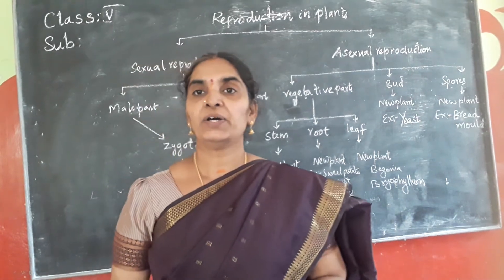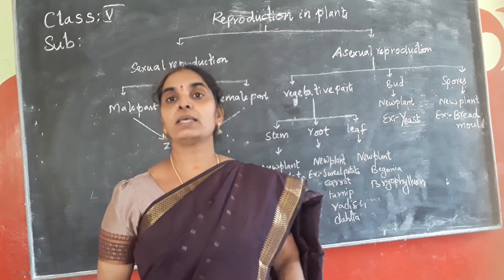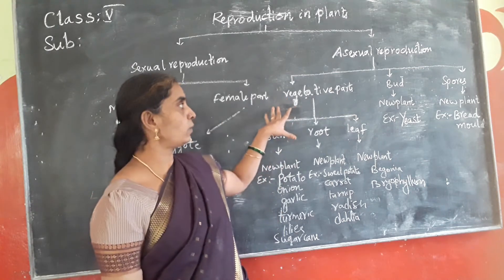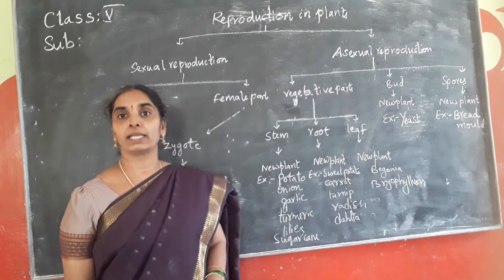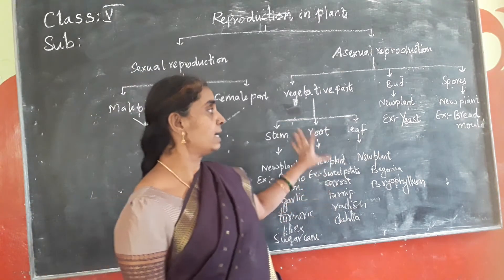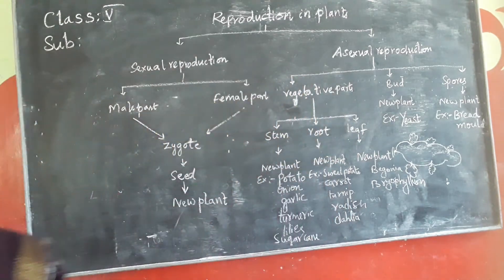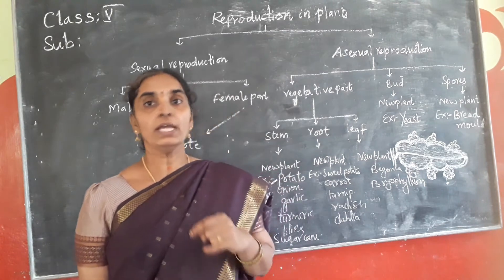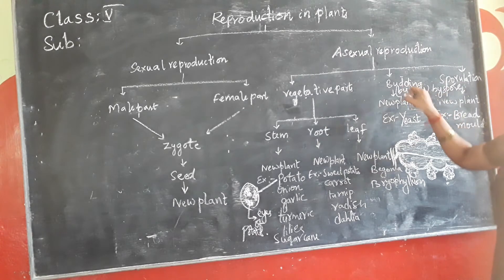Reproduction in plants(2)@7th class